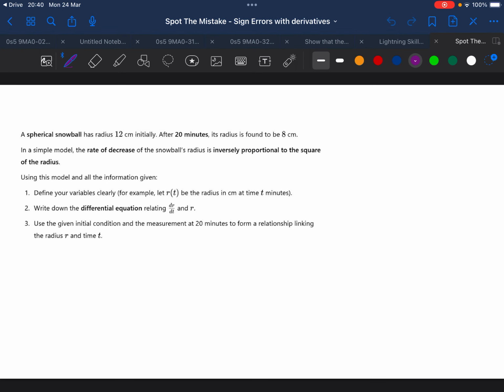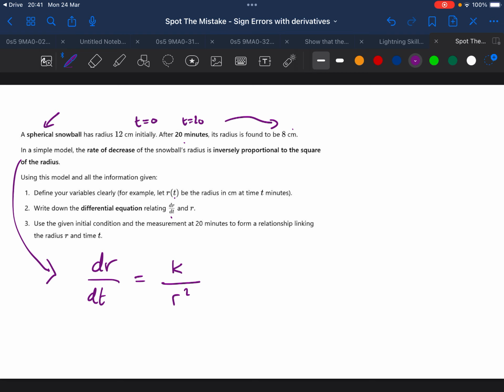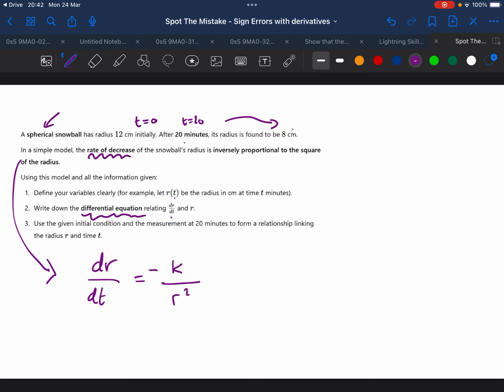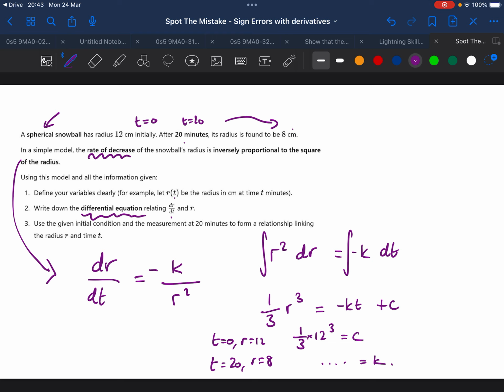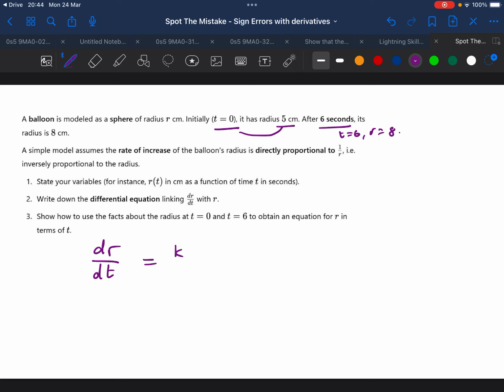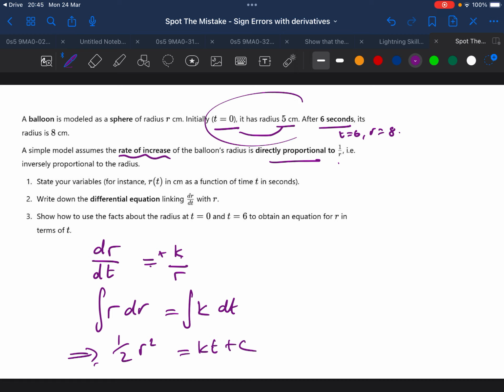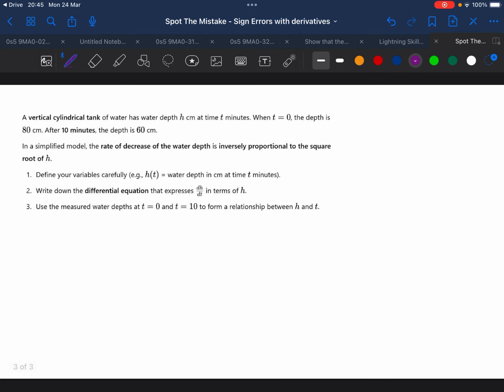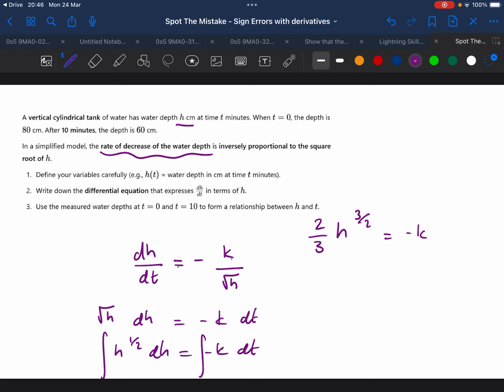27/90 Spot The Mistake - Writing Derivatives from Context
Welcome to Day 27 of our 90-Day Countdown! In this episode, we’re spotting typical errors when forming derivatives from real-world or context-based problems. We’ll show you:

Interpreting the question: How to identify which function you’re actually differentiating

Common pitfalls: Mixing variables, forgetting chain rule applications, or ignoring units

Quick fixes to ensure your derivatives align with the scenario given

Drop a comment if there’s a contextual derivative question you want help with!